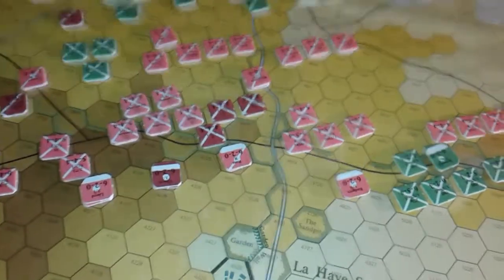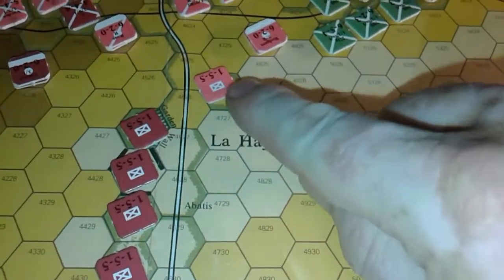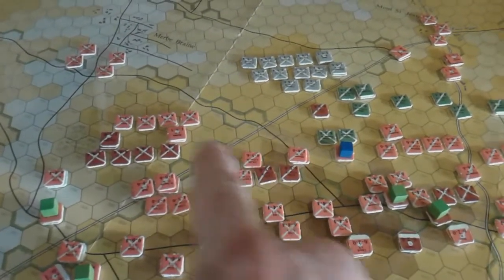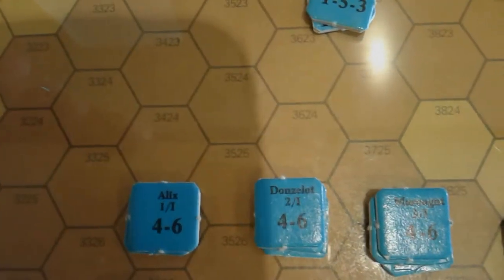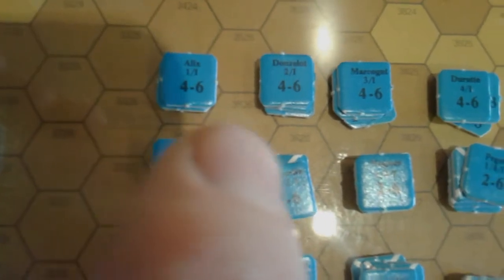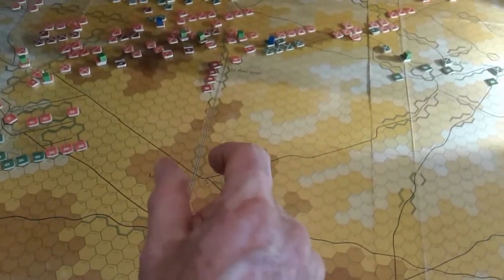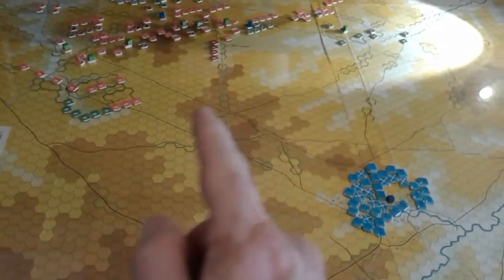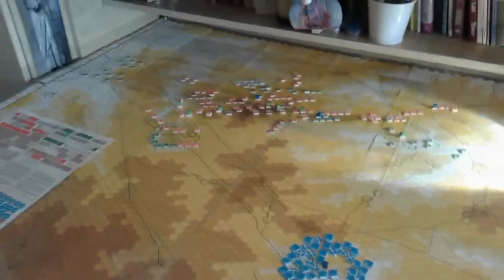B. Wellington's Victory, Early Start.